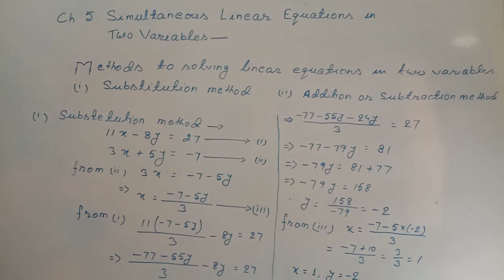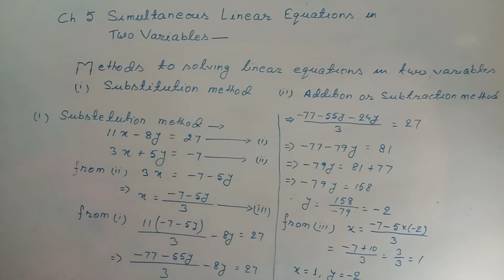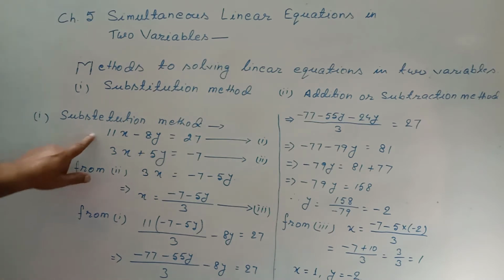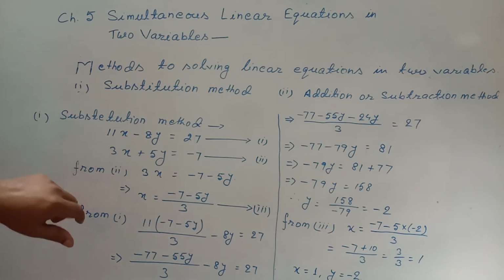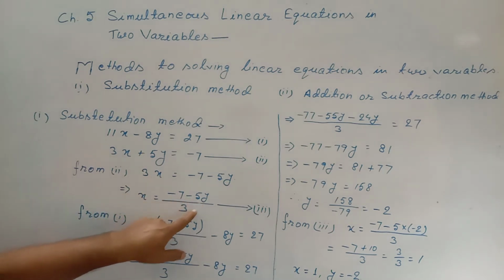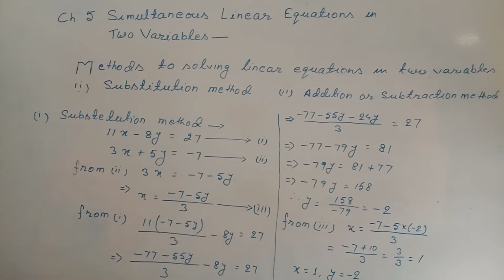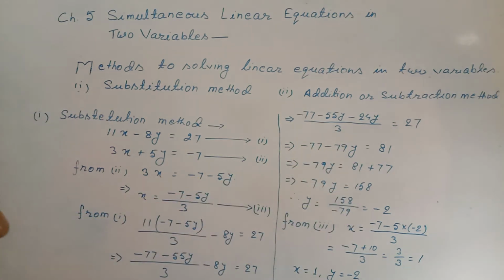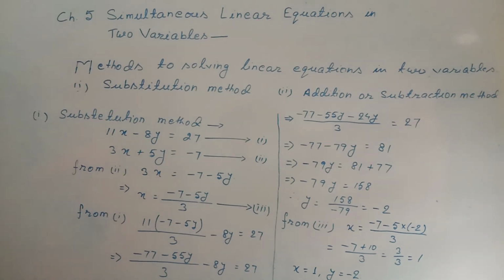CLASS - 9B | MATHEMATICS | EXPLANATION | 04.09.21